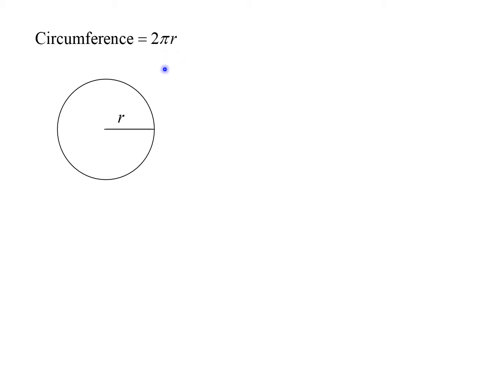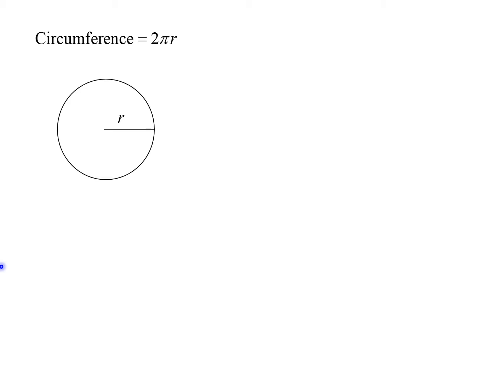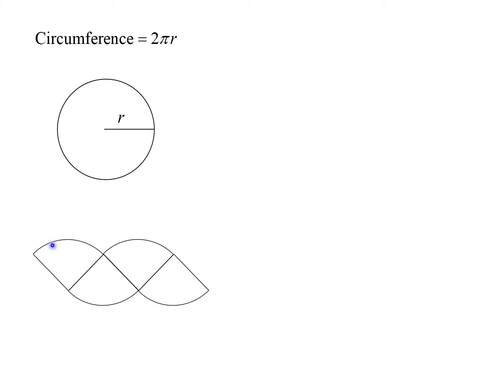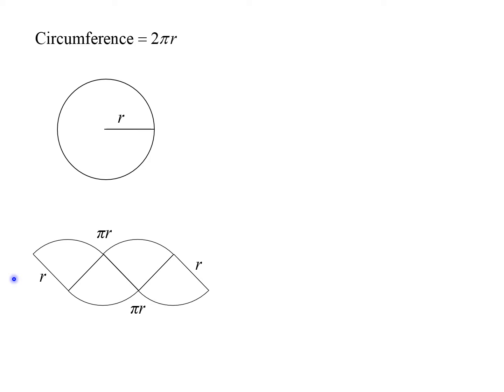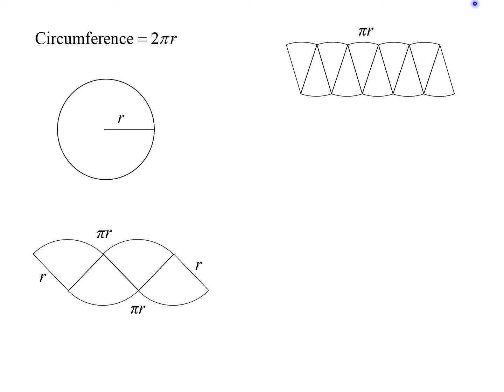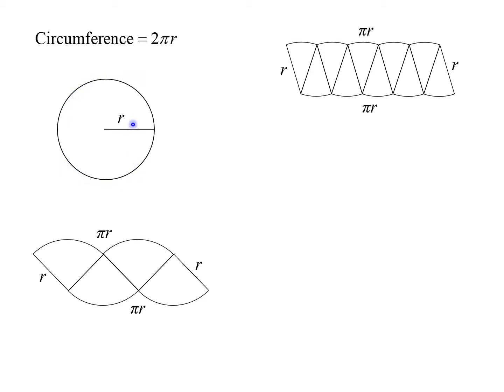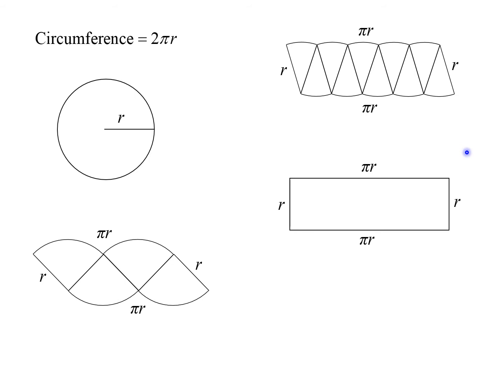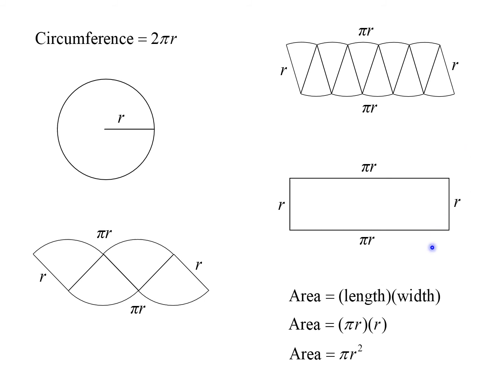Pi R Squared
The derivation of the area of a circle.  This is an excellent topic to bring up on a date when things start going bad.